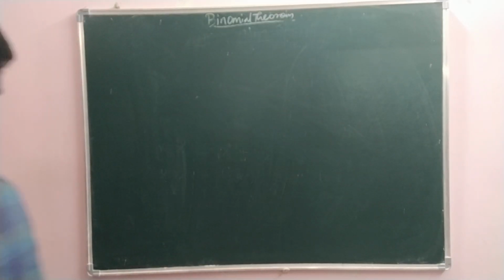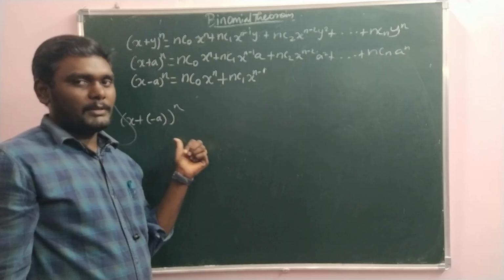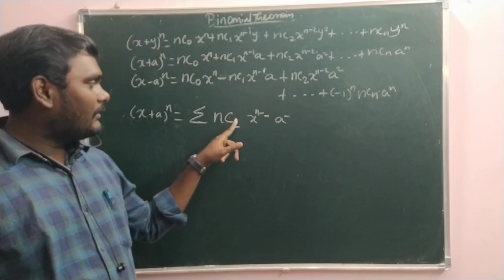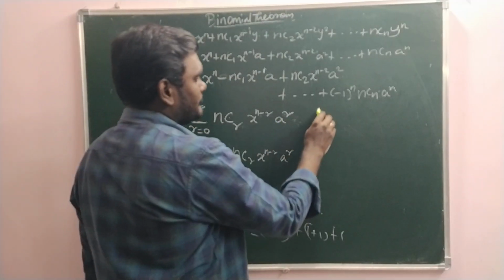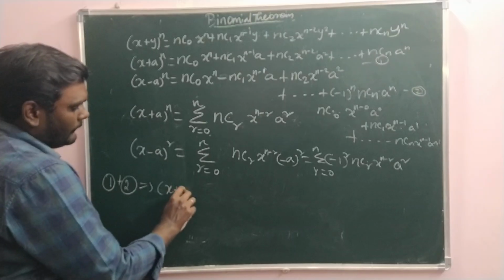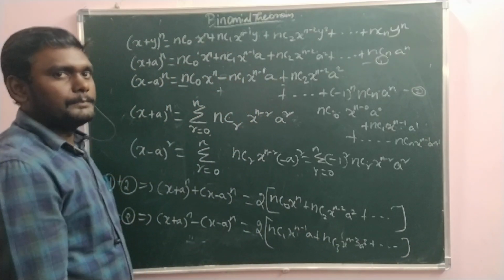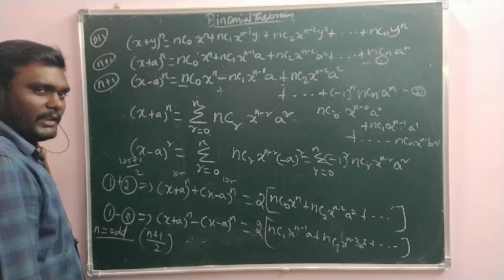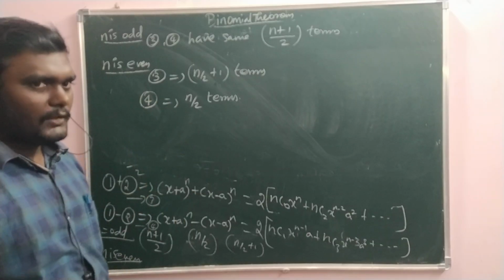Binomial theorem: Some Deductions